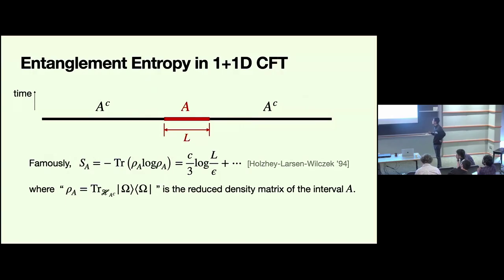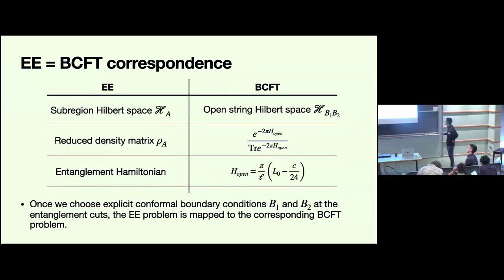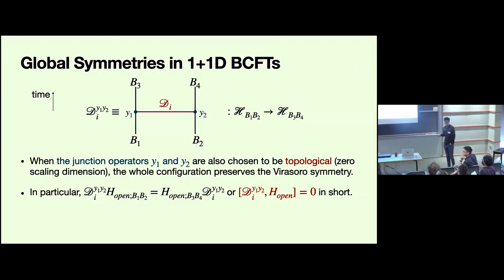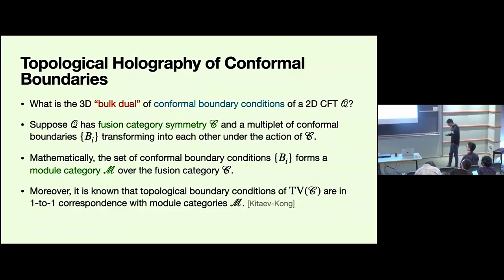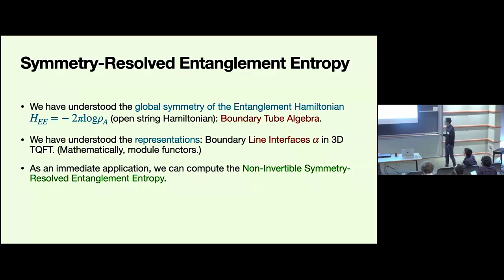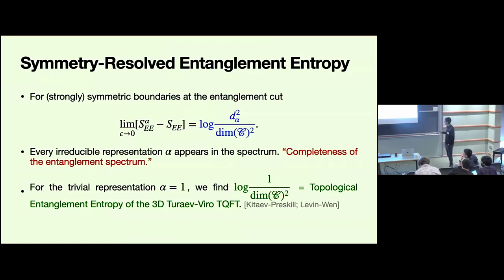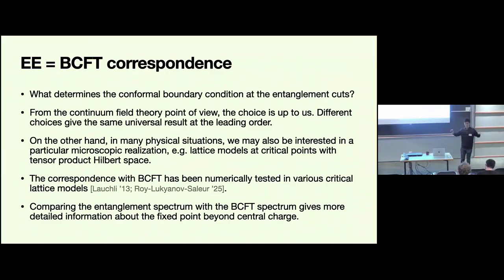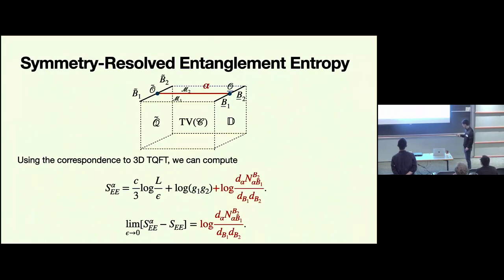Non-Invertible Symmetry and Entanglement Entropy | Yichul Choi (Stony Brook)